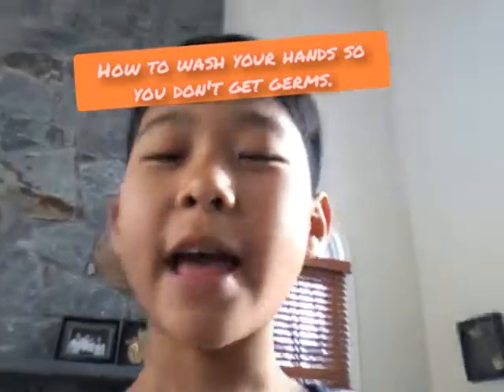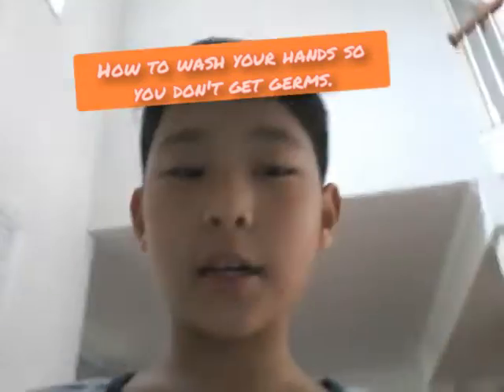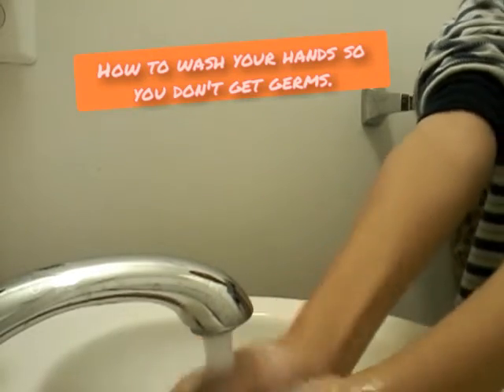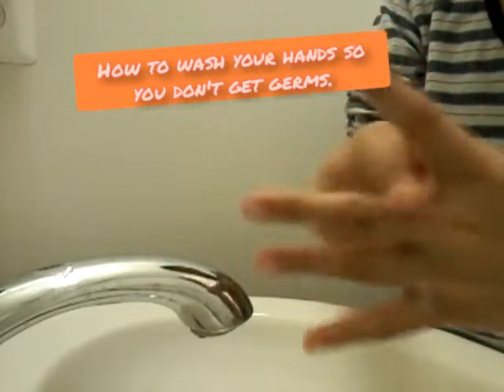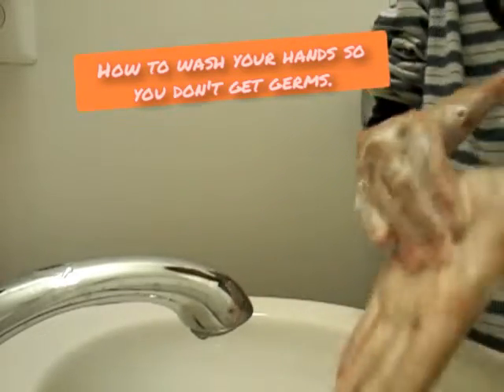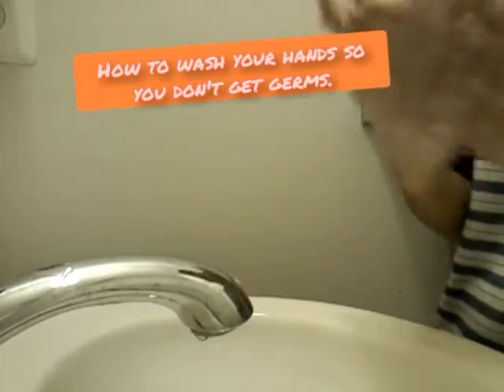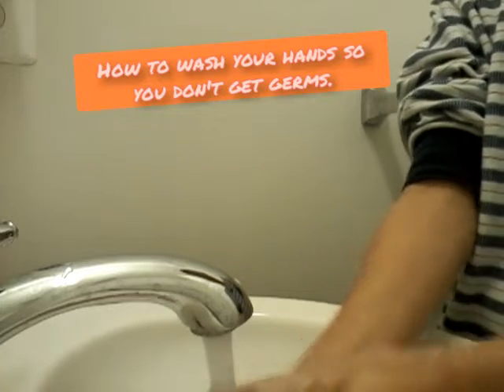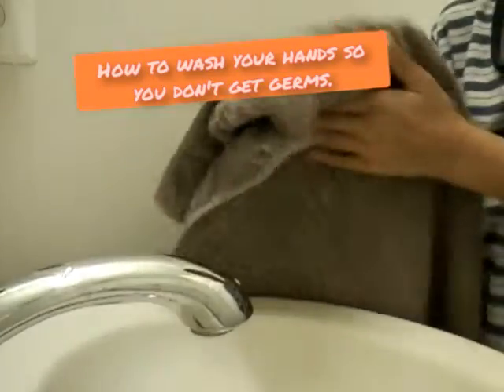How to wash your hands to not get germs.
Explaining how to wash your hands.